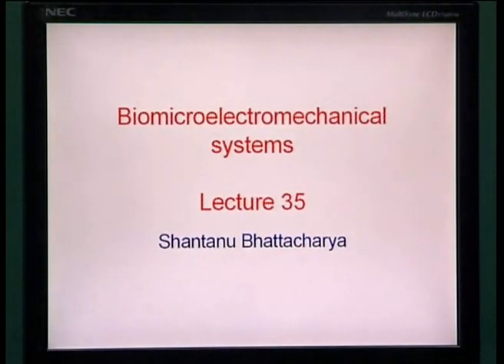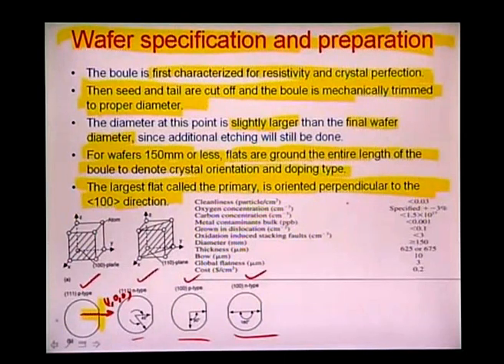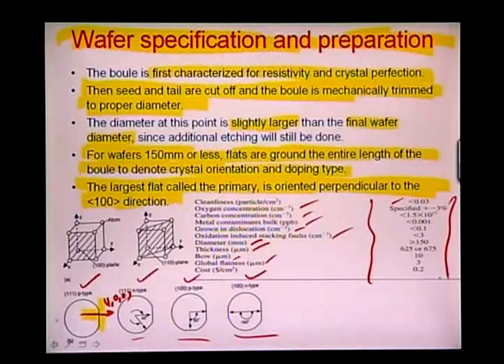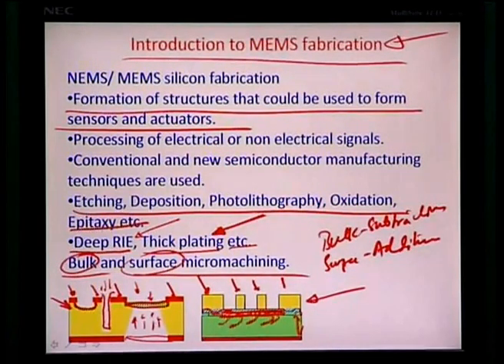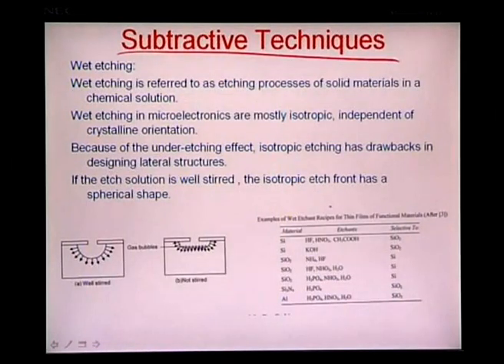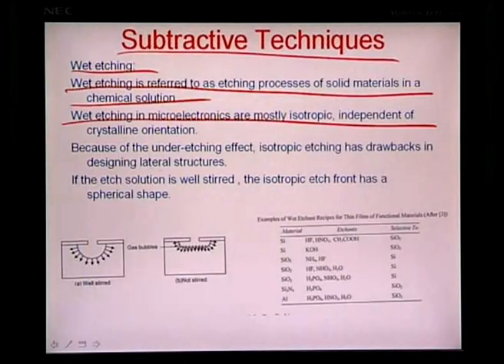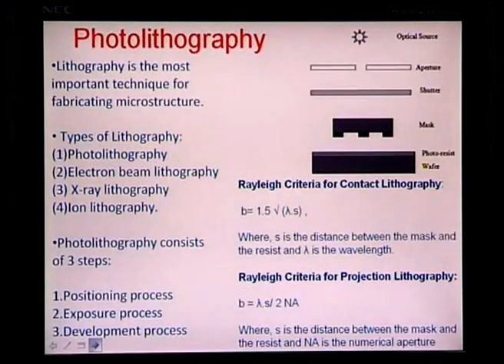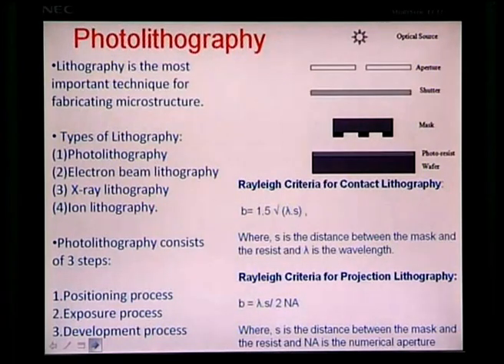Mod-01 Lec-35 Lecture-35